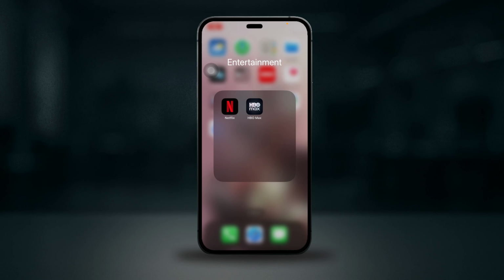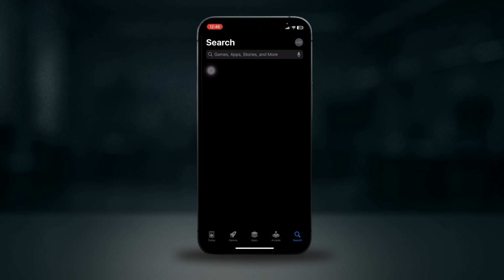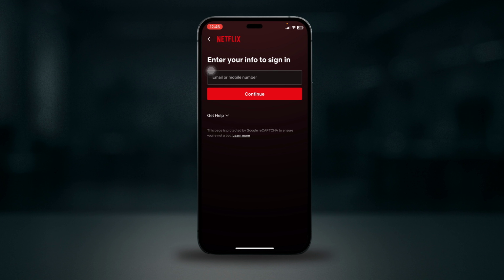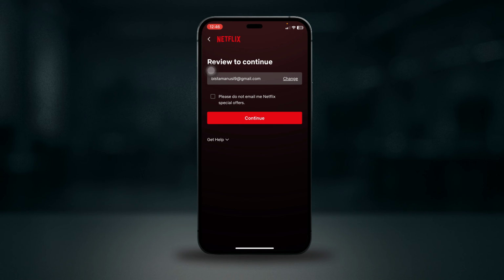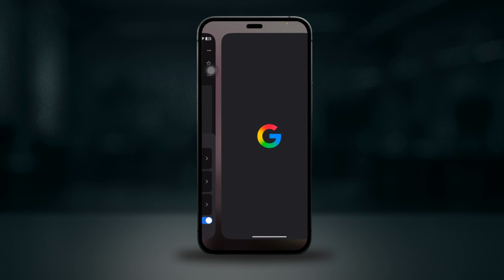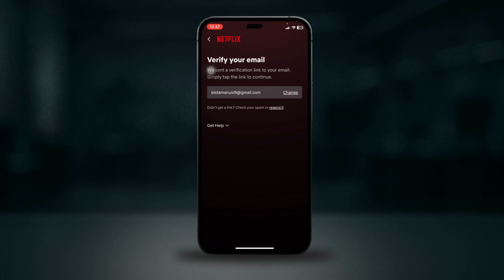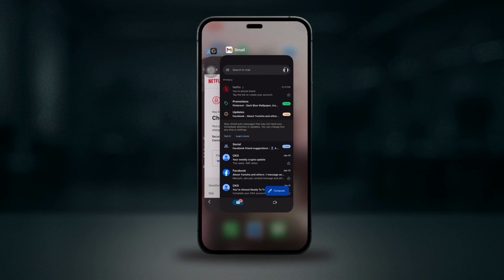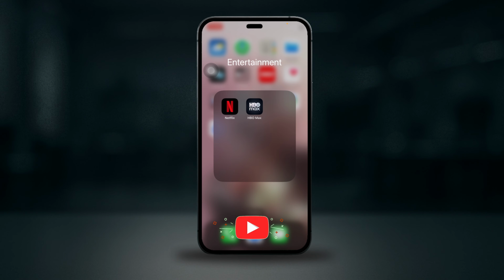How to Log In to Netflix on Mobile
Having trouble logging in to Netflix on your phone? This short tutorial explains the official way to log in safely on both Android and iPhone, so you can start streaming your favorite shows and movies without issues.

What you’ll learn:

Step-by-step guide to log in using email, phone, or Netflix account credentials

Using two-factor authentication (2FA) if enabled

Troubleshooting login errors or app crashes

Resetting your Netflix password if required

Tips to keep your account secure while logging in